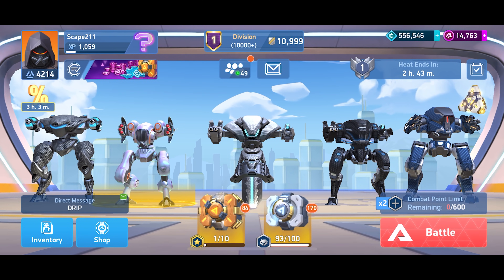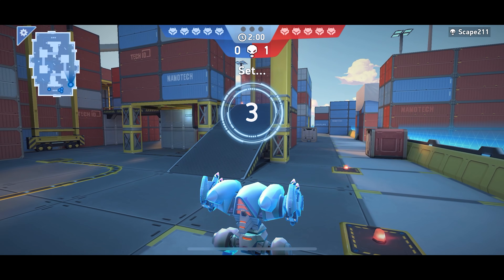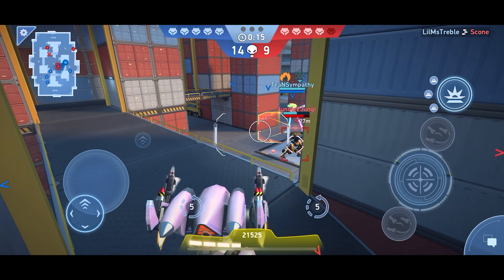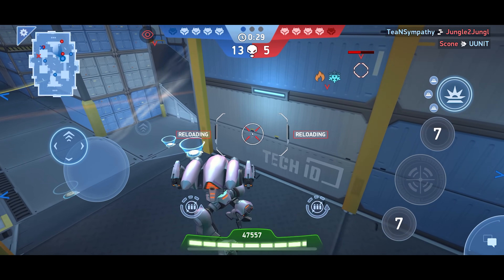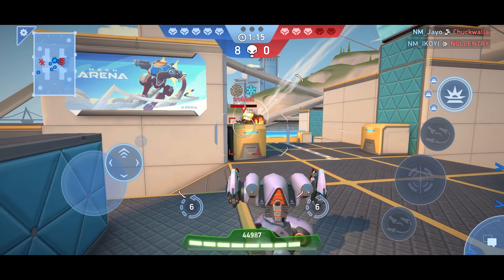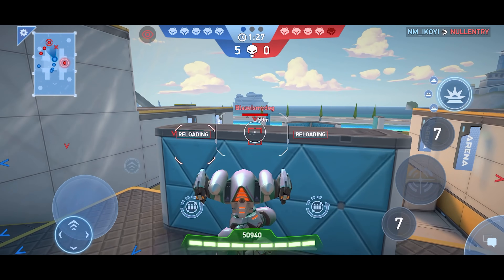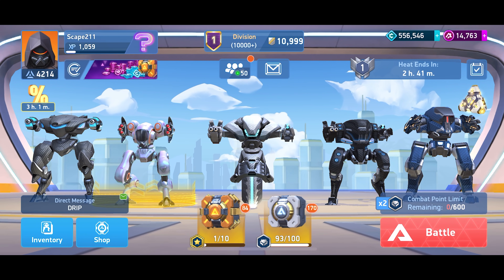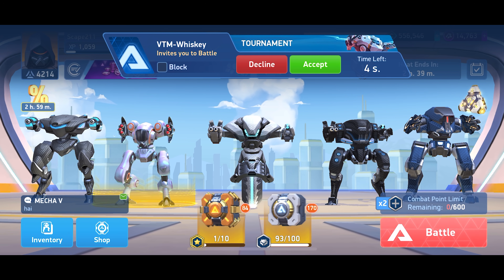Cheetah Review | After Buff Is Cheetah OP? | Mech Arena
As we all know, Cheetah got a massive buff! Is Cheetah now too OP? Let's see how it changes his gameplay.

Song: Tom Wilson - Zero Gravity (ft. Jauque X) [NCS10 Release]